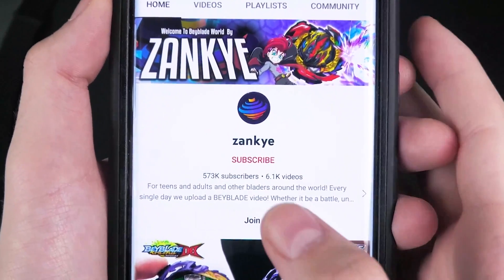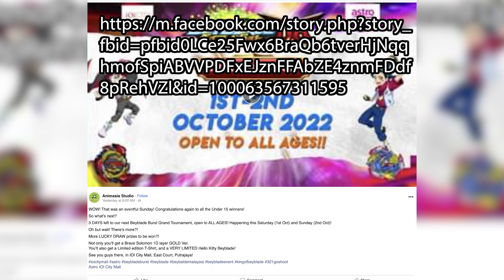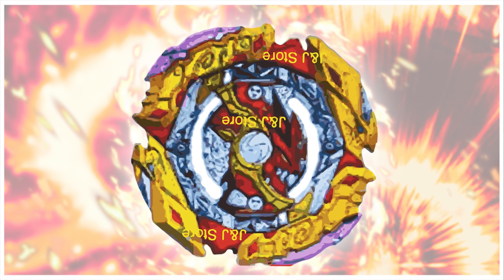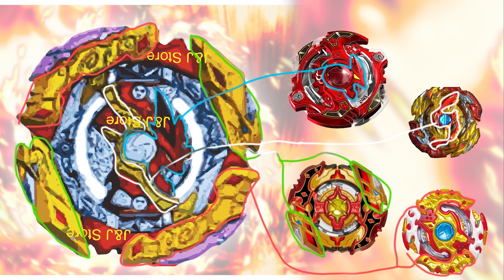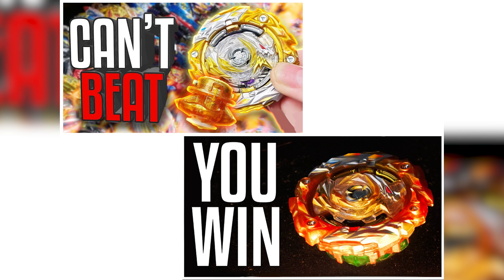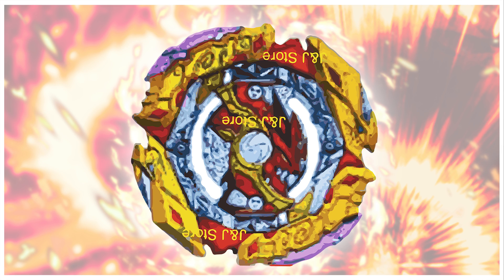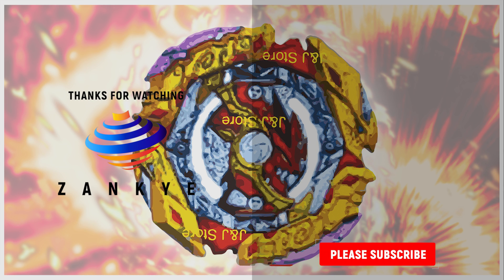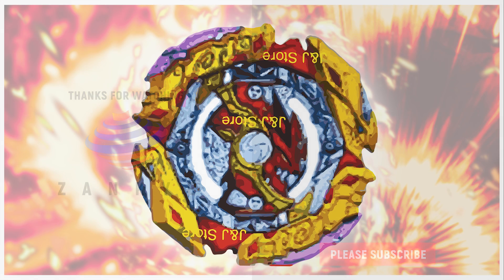The FINAL BU SPRIGGAN B-205 Looks Insane! Breaking News Beyblade Burst BU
The FINAL SPRIGGAN B-205 Looks Insane! Breaking News Beyblade Burst BU

We all knew it was coming ever since the original report that we did and now that we have concept art of the Spriggan must say Takara did not disappoint if you like spamina.

YOU CAN BUY HASBRO BEYBLADE BURST HERE :
AMAZON

TARGET - goo.gl/Ya285E